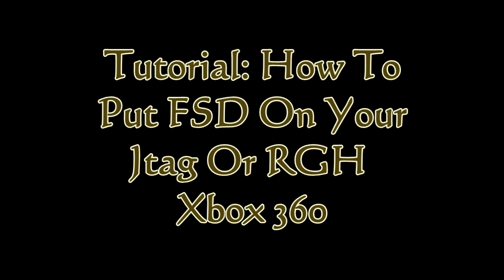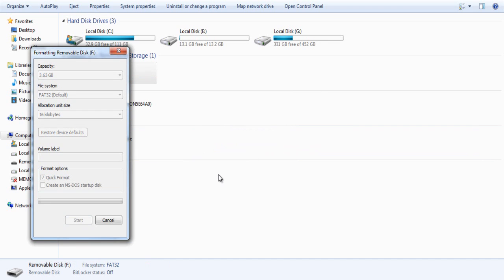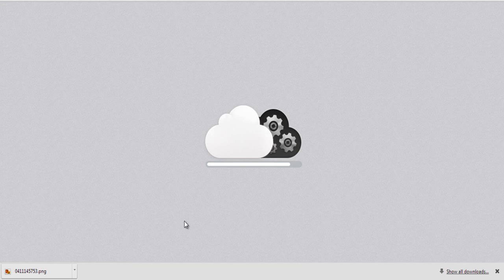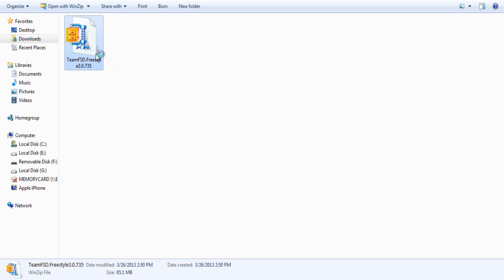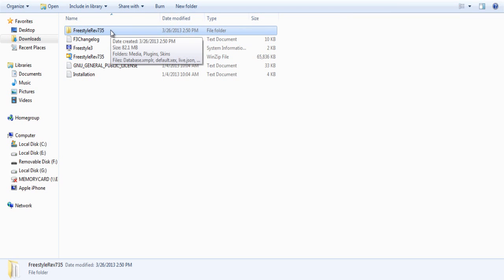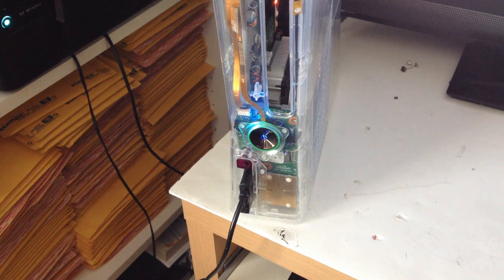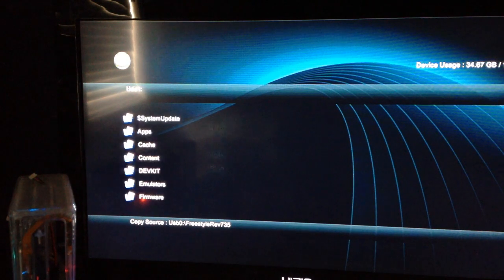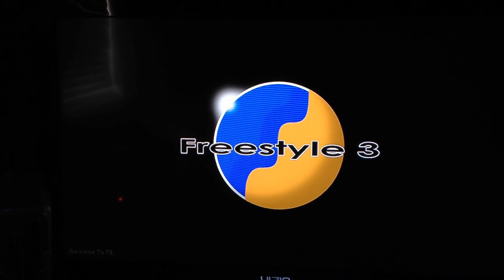Tutorial How To Put FSD Freestyle Dash On Your Xbox 360 Jtag Or RGH F3 Rev735 Works For All Versions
Links:
FSD:

Tutorial How To Put XEX Menu 1.2 On Your Xbox 360 RGH Or Jtag USB Method: